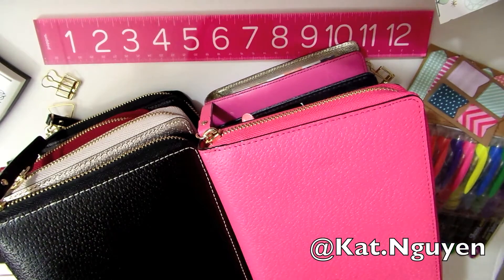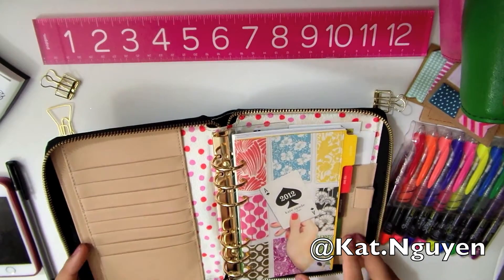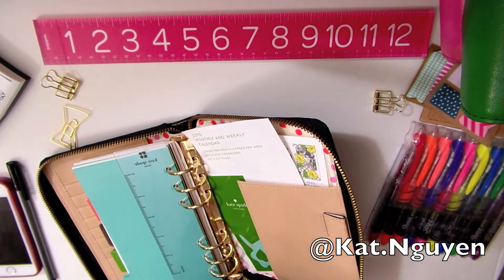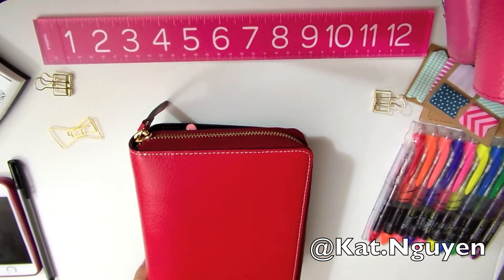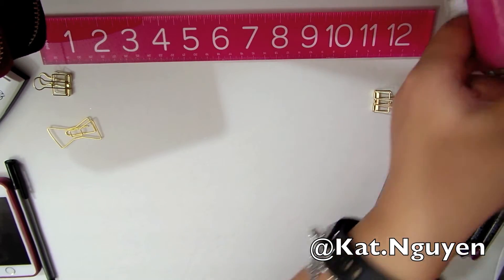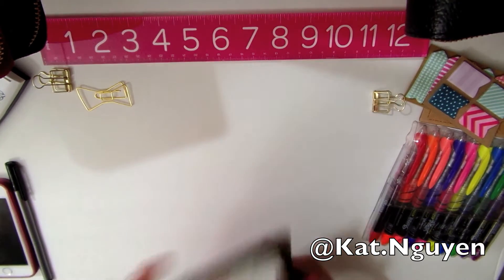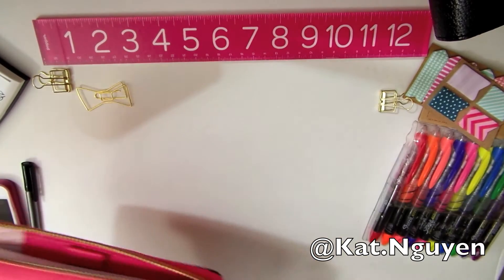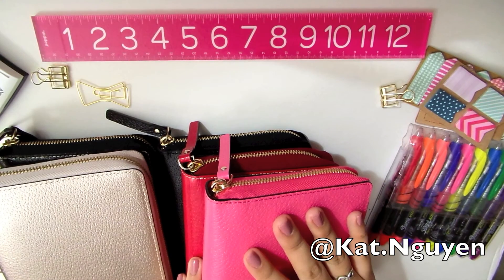KATE SPADE PLANNER COLLECTION | FEB 2016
HERE IS MY KATE SPADE PLANNER COLLECTION VIDEO! FROM THE WELLESLEY PLANNERS TO SOME OLDER COLLECTIONS.

♥ Receive $10 off your first Erin Condren purchase
goo.gl/iaDWf2

♥Write me at:
1212 Corporate Drive #230

All opinions are 100% my own and I would NEVER recommend a product I didn't 100% LOVE. Products may be given to me as press samples, and although they DO NOT influence my opinion. If I EVER receive an item I mention for free, I will always let you guys know what was free and what I purchased with my own money, by designating press samples with an asterisk (*). You do not have to use these links, but if you would like to support me in that way, you're welcome to! I do not endorse products or brands that I do not wholly support and believe in the quality of.

My comment section is governed by the Golden Rule: If you don't have anything nice to say, please don't say anything at all. If you have constructive criticism, that's great! But if you are being hurtful, rude, racist, sexist, or anything that smells like trolling, then you will be deleted and/or possibly banned. It's my turf, my rules. Have a great day folks and let's be positive. Love you!